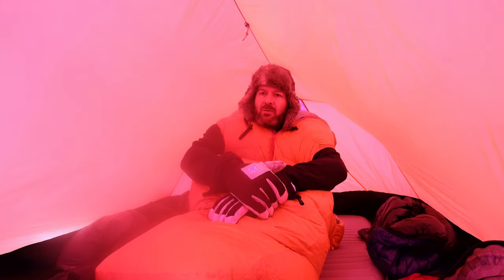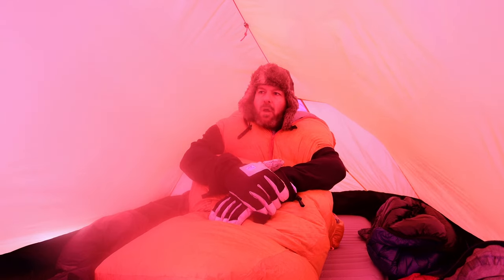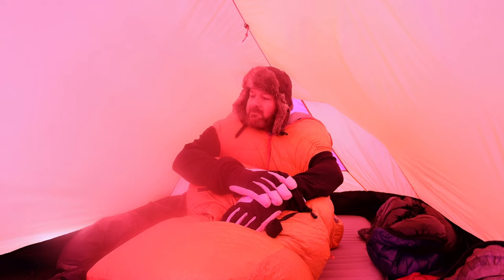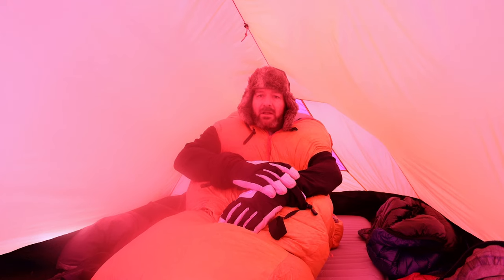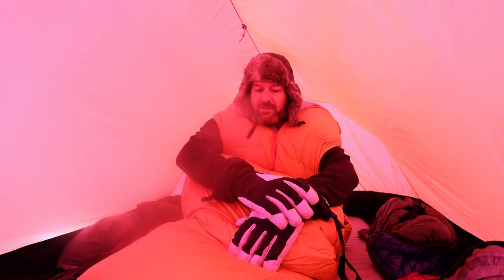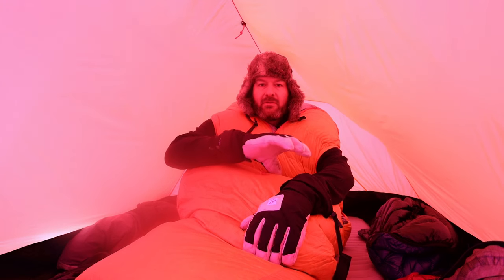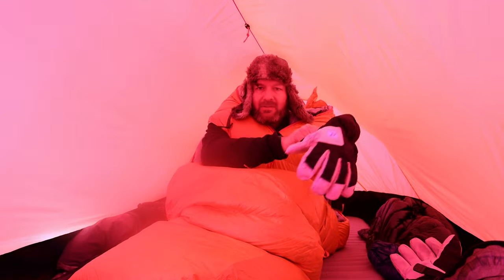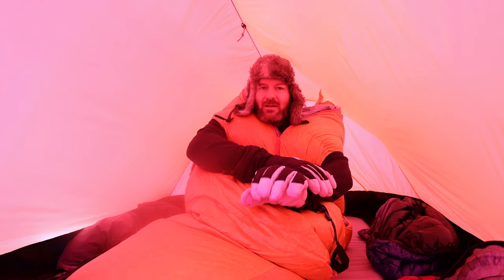A winter trip to the mountains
The Backpackinglight crew heads up to the northern mountains of sweden to fish, hike and enjoy the great winter outdoors.